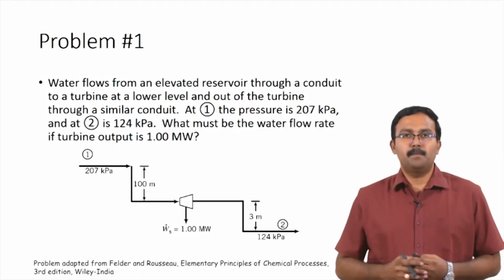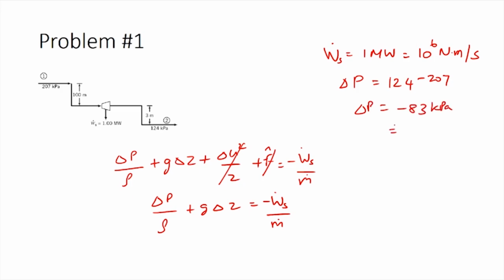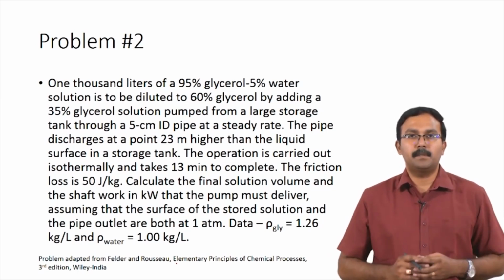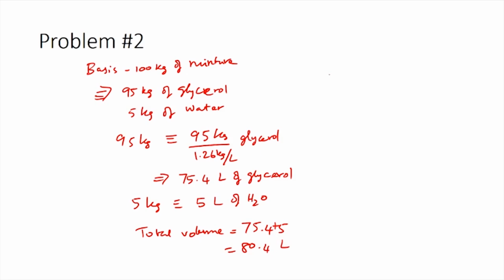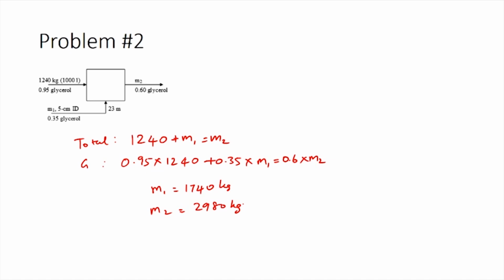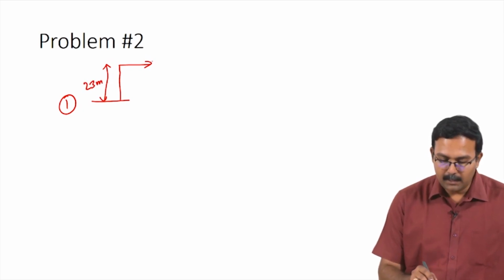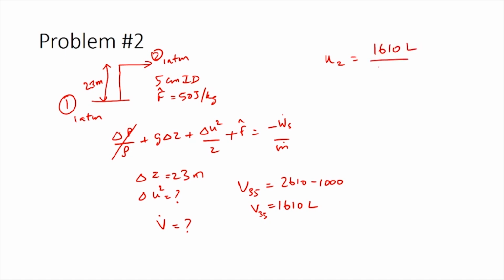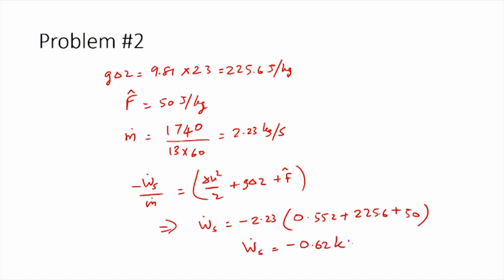Mechanical Energy Balances: Tutorials